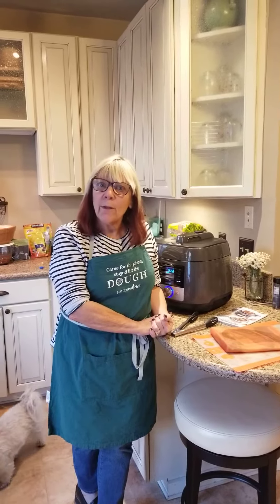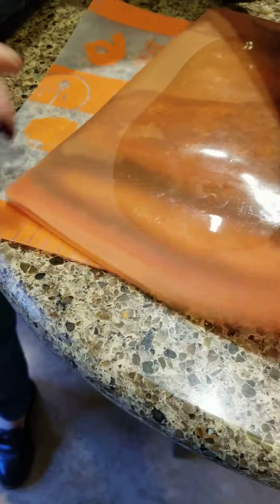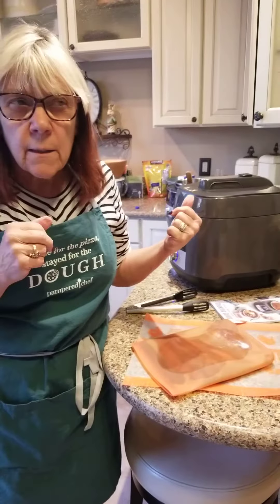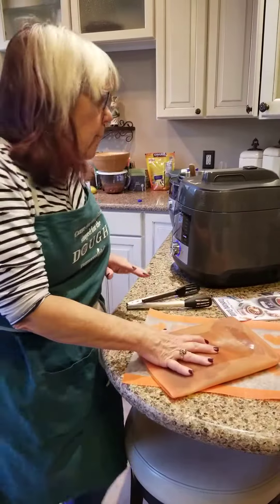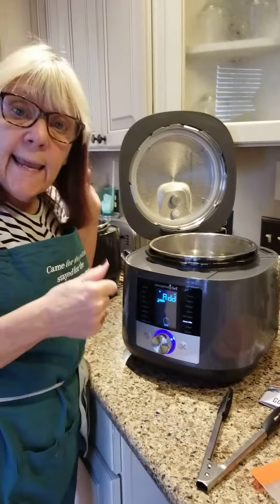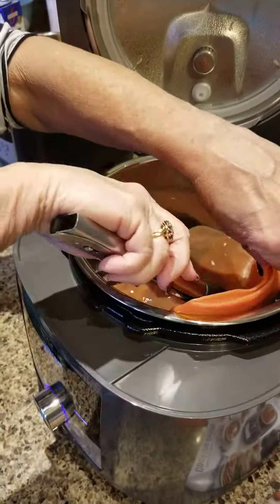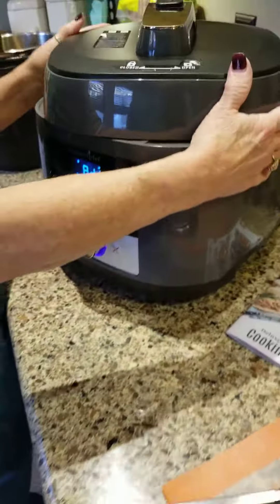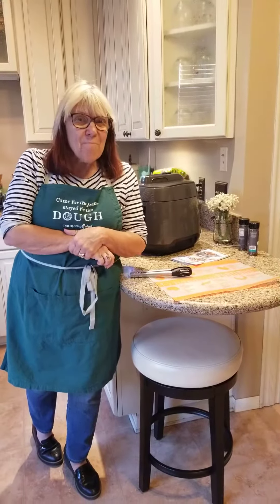Sous Vide - Salmon Part 1